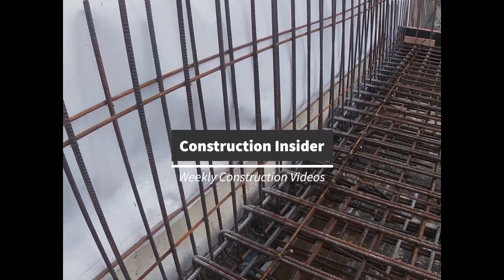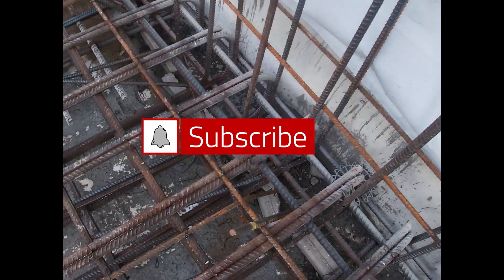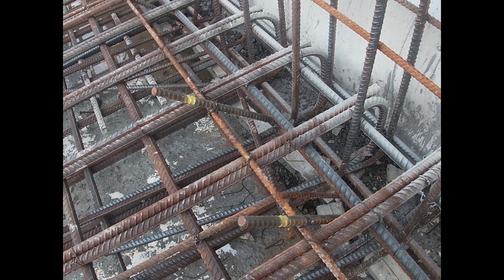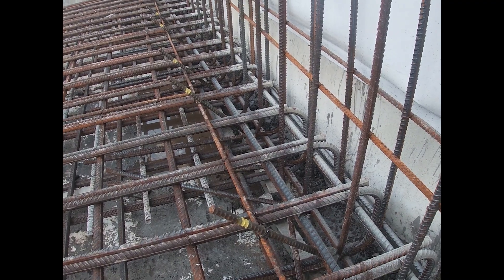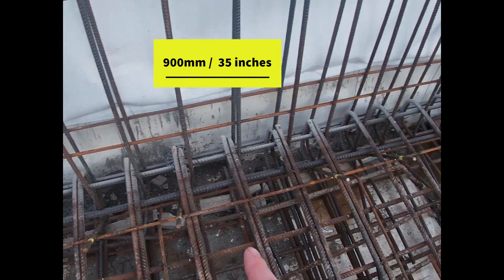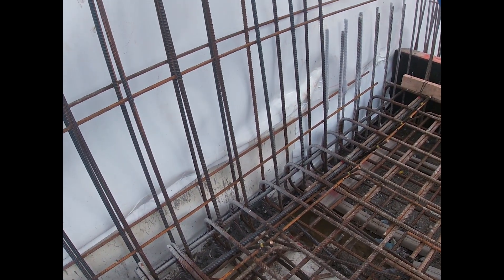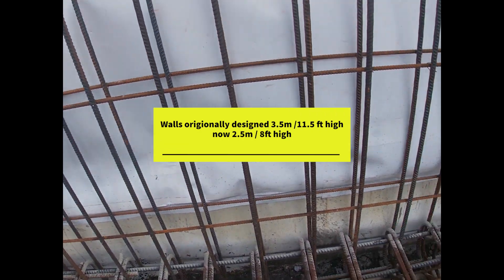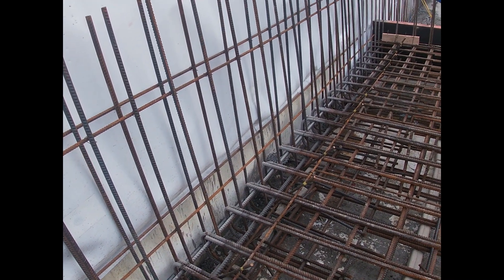Basement wall construction, Shuttering one sided walls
The daily life of a civil Engineer? i run through the works involed in forming onesided liner walls to basement carpark.